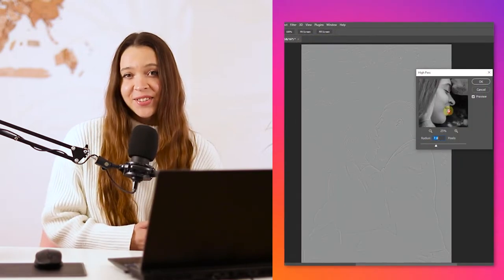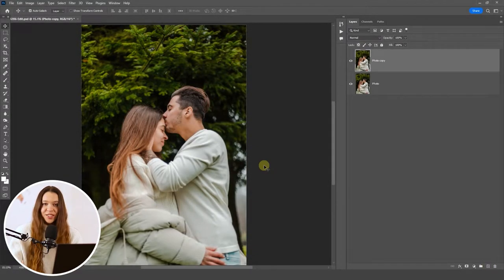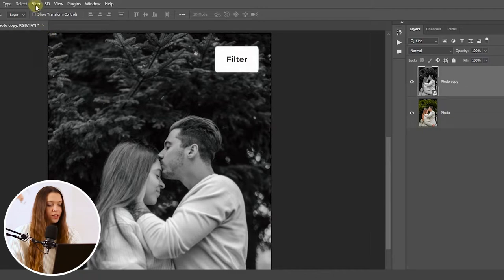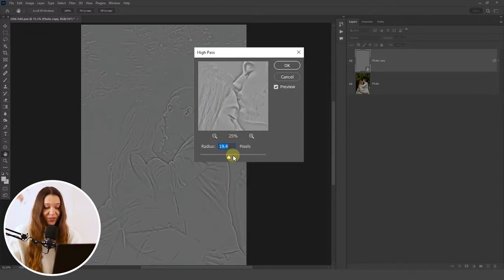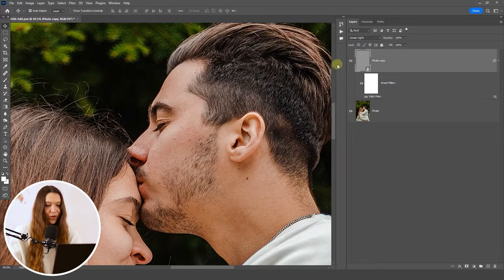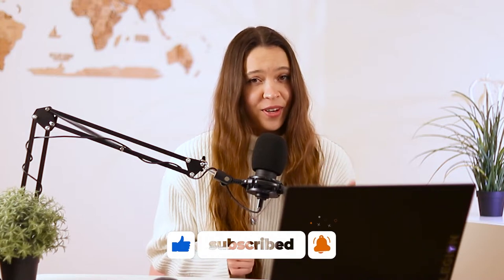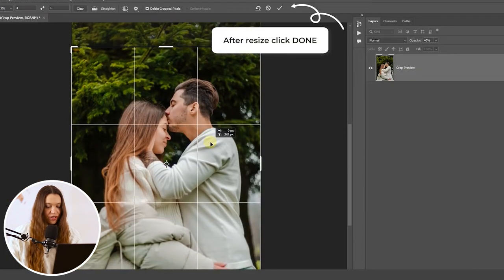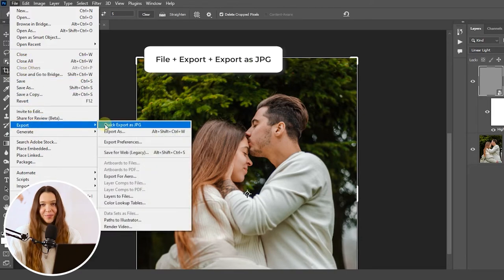NEW Photoshop & Lightroom Export Settings for Instagram 2024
This Export Settings for Instagram 2024 works as for Photoshop as for Lightroom, will keep your photos high-quality after uploading and reduce the possibility of Instagram ruin photo quality.

The settings I provide in the video work as for Lightroom export settings for Instagram as for Photoshop 2024 and can be applied for photos taken with a phone and for camera-captured photos. If you ever wondered why does Instagram ruin photo quality or struggled with Instagram upload quality - please take time to watch this video till the end.
I truly hope this will help you to post high-quality photos on Instagram already today!

If you are looking for Lightroom export settings for Instagram, be sure to share a minute with this video, as all the processes I show in photoshop are just the same that I do in Lightroom to reach the best quality Instagram photos. So Lightroom export settings for Instagram will be completely the same as for Photoshop export settings for Instagram.
I know how Instagram quality settings can be tricky, but with the right knowledge, you can master how to post high quality photos on Instagram, overcoming the common pitfalls that lead to compromised image quality.

Besides settings, we will do important steps that enhance photo quality. So this video is packed with practical tips on how to improve photo quality and how to enhance photo quality, ensuring every photo you upload to Instagram or any other platform stands out.

00:00 Intro
00:21 Essential step before Export
00:58 Enhance Photo quality with High Pass Setting
01:53 Sharp Image before Export
02:08 Why does Instagram ruin photo quality
02:20 Ratio & Dimensions to post high quality photos on Instagram
02:29 Best export settings for Instagram for Mobile & Camera photos
02:54 Outro